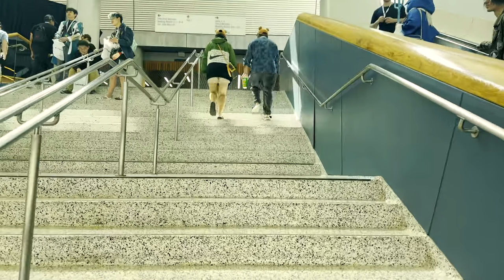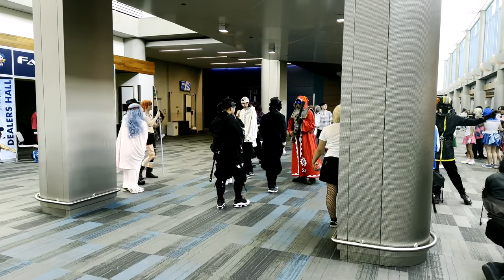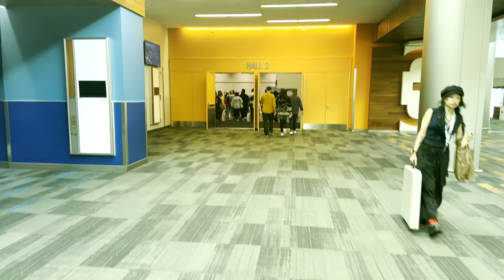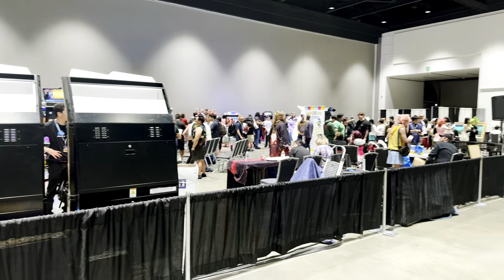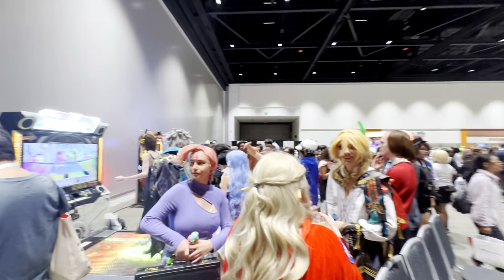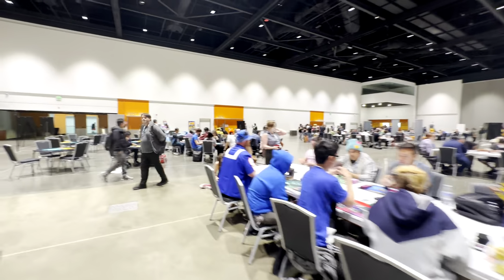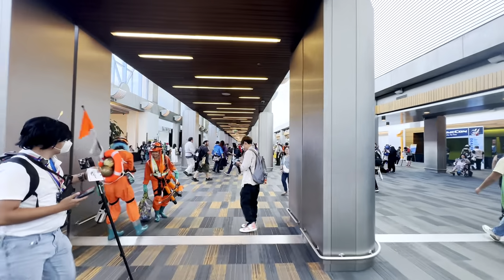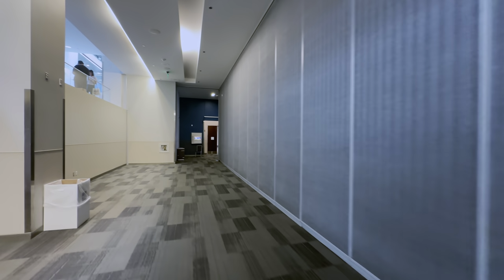FanimeCon 2024 | Day 1 Vlog - Walking the venue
Let's walk the entire convention and check out the Gamer Hall. I'll also ramble on about my gear situation and talking about will lead me to a solution to some of my issues.

Related Links
FanimeCon